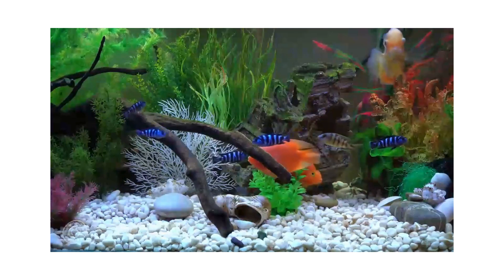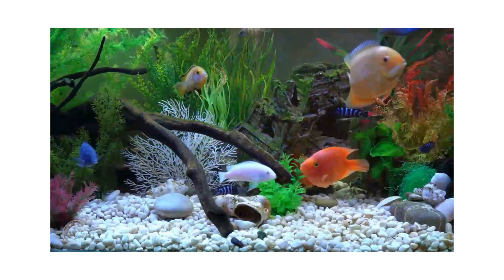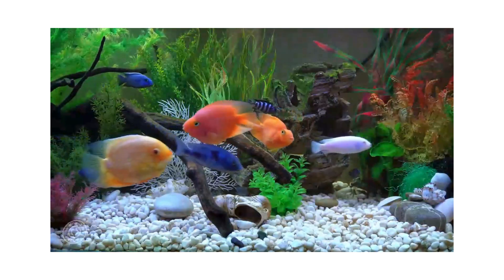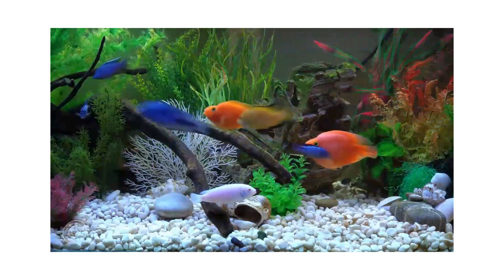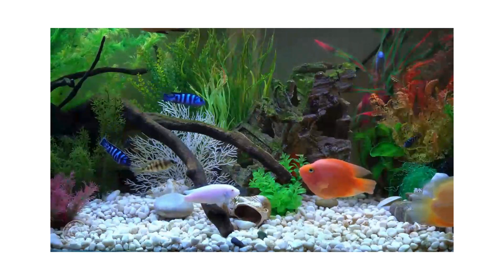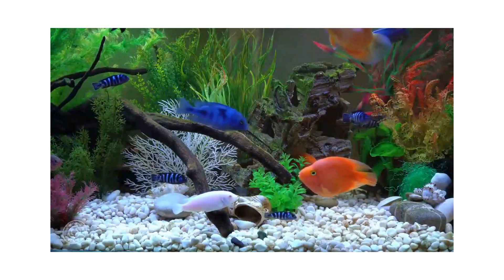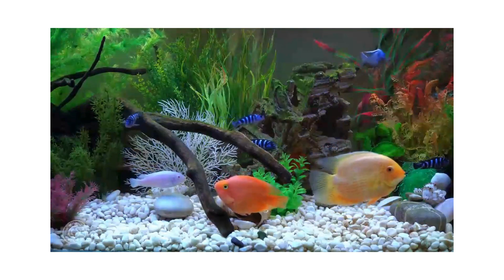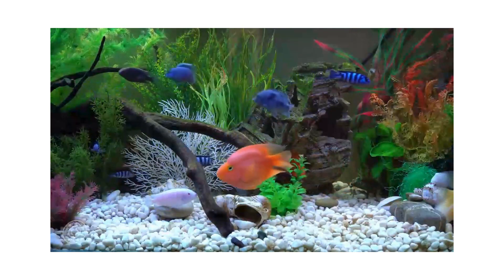Discover the Captivating World of Man-Made Parrot Fish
Welcome to Aquarist LOYz! Dive into the mesmerizing world of aquariums with me as i share my passion and love for all aquatic.

Immerse yourself in the soothing and enchanting beauty of fish, plants, and corals as we explore various aquarium setups and dive deep into the art of aquascaping.

Join us on this aquatic adventure as we take you on Aquarium short videos..